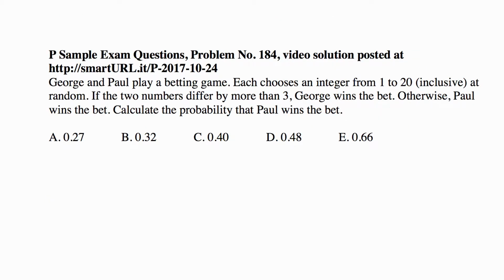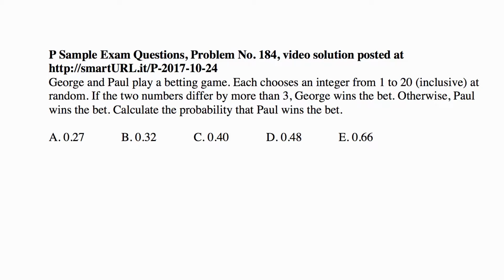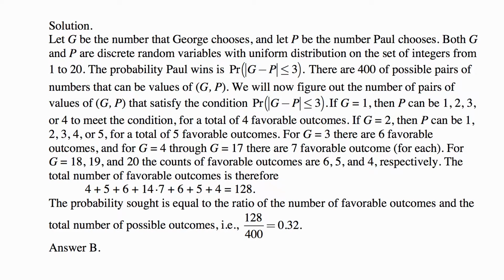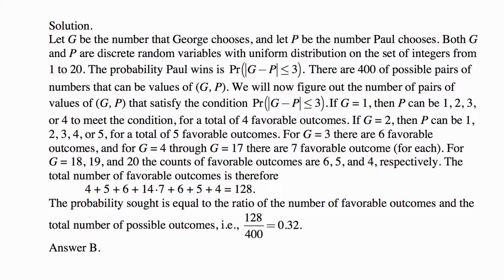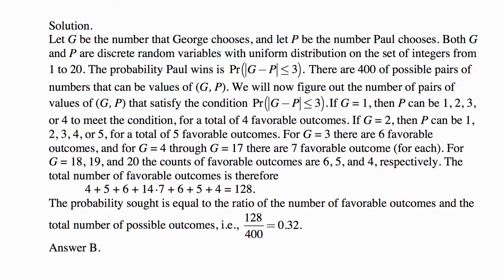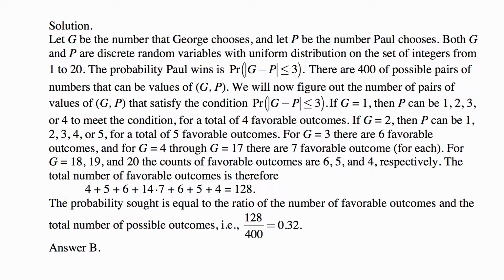Exam P exercise for October 24, 2017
Exam P exercise for October 24, 2017, P Sample Exam Questions, Problem No. 184, video solution posted